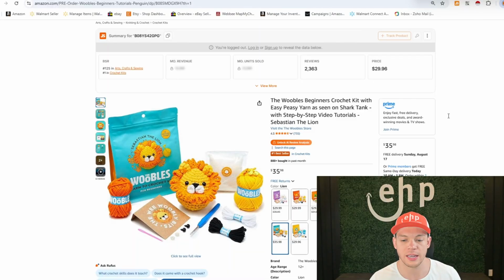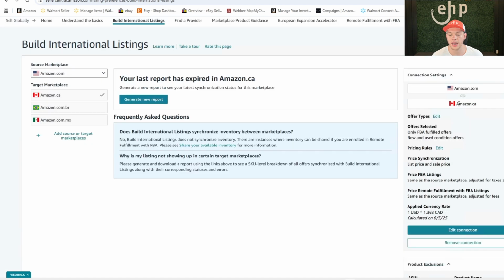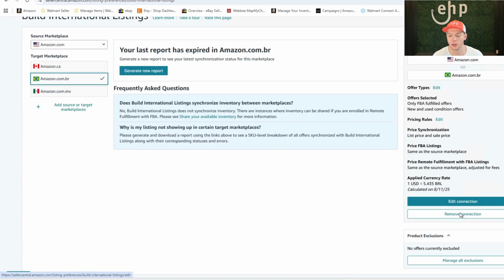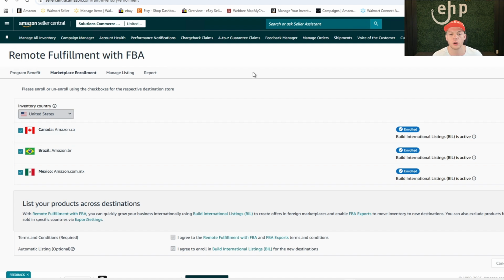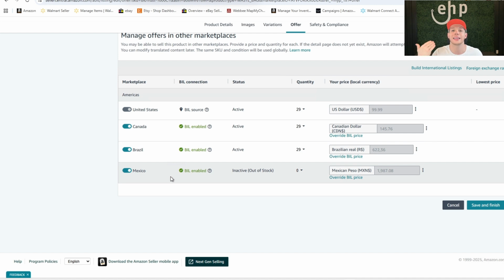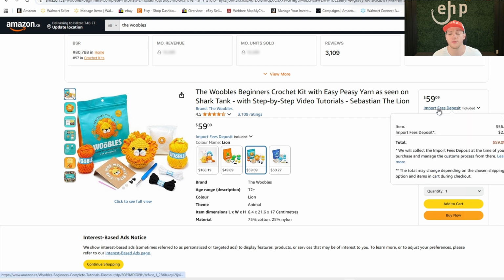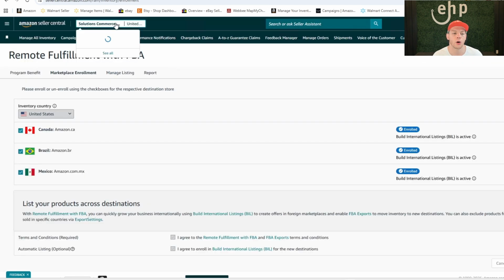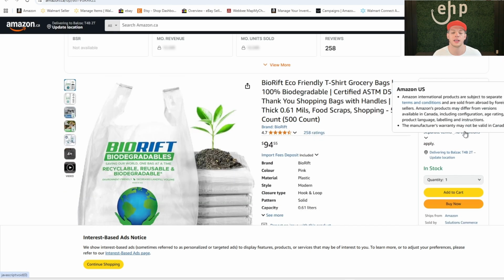Reach More Buyers! Expand Your Amazon Listings Across Borders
Are you struggling to grow your sales on Amazon?

✅ Key Takeaways from this Video:
✅ Learn how to expand your Amazon product catalog to multiple international marketplaces
✅ Understand Amazon’s Marketplace Product Guidance and how it simplifies global selling
✅ Discover step-by-step tips to increase product visibility across borders
✅ See how to optimize listings for different regions to boost buyer reach and conversions
✅ Find out how expanding globally can diversify your revenue streams and reduce dependence on one market
✅ Learn about common pitfalls to avoid when listing products internationally
✅ Get insights on managing inventory and fulfillment for cross-border sales
✅ Explore tools and resources to streamline your global expansion efforts

✅ Pro Tips:
✅ Start with your best-selling products to test international markets
✅ Customize listings with region-specific keywords and local compliance in mind
✅ Use Amazon’s automated tools to simplify multi-marketplace management
✅ Keep shipping and import costs transparent to avoid losing customers
✅ Regularly monitor performance metrics per marketplace to fine-tune your strategy
✅ Stay updated on Amazon’s policies for global sellers to avoid account issues

By the end of this video, you’ll have a clear roadmap to successfully expand your Amazon listings worldwide, reach more buyers, and grow your business globally with confidence.

Drop a comment if you have questions or want me to cover other Amazon selling strategies!

Timestamp:
00:00 – Fastest way to expand Amazon internationally
00:26 – Setting up in Seller Central (Sell Globally)
01:14 – Remote Fulfillment with FBA
02:03 – How Amazon handles shipping & fees
02:54 – Activating & checking international listings
03:31 – Free listing audit & boosting sales
04:05 – Outro & how to work with us